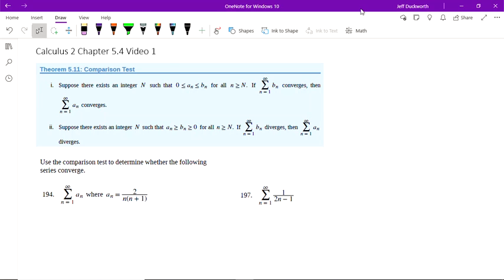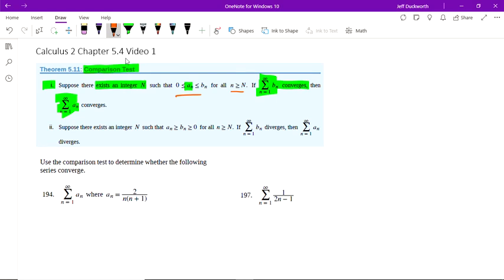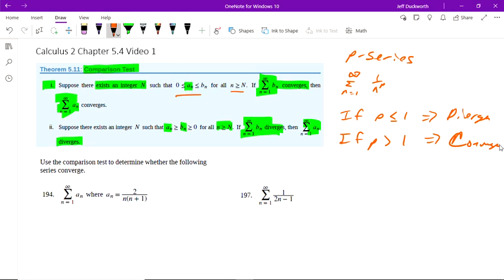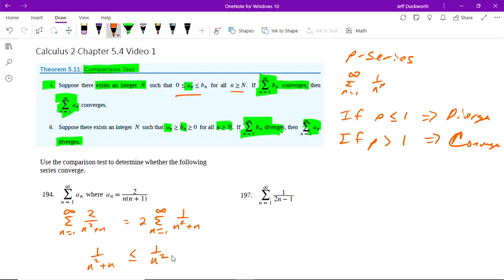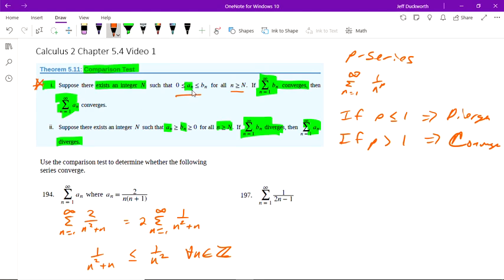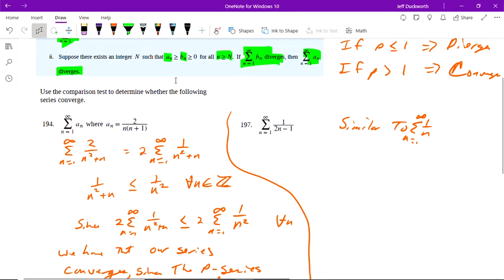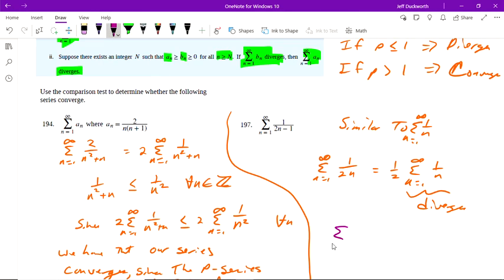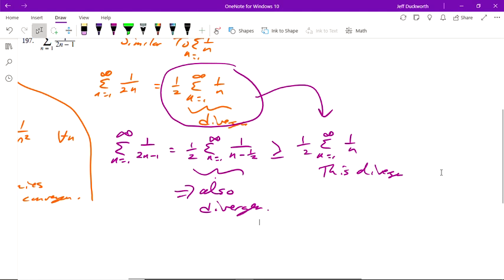Calculus 2 Chapter 5 4 Video 1